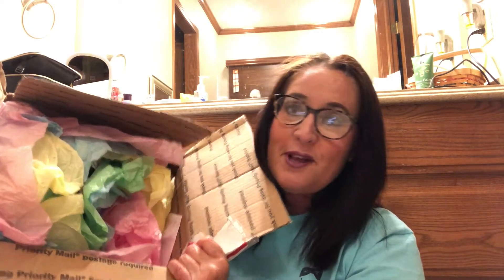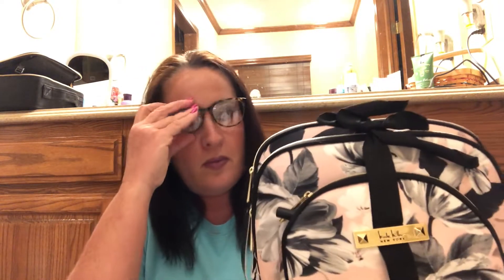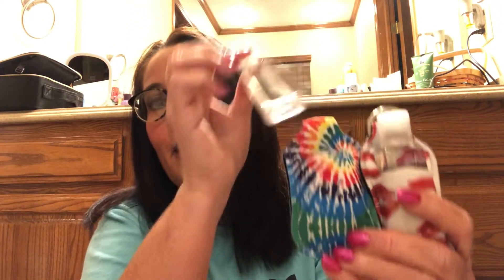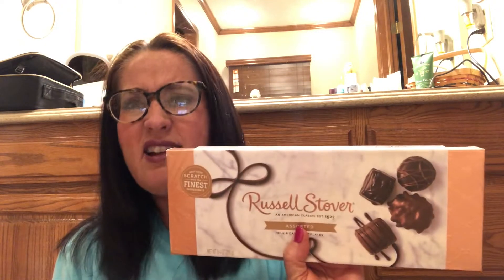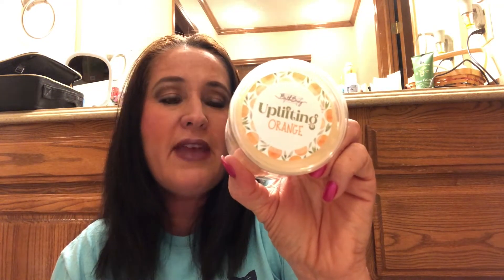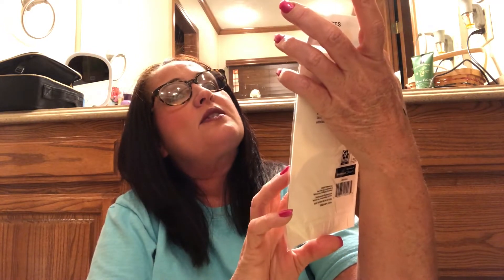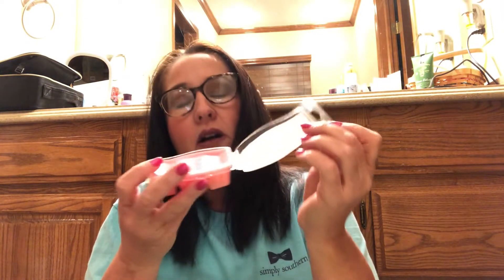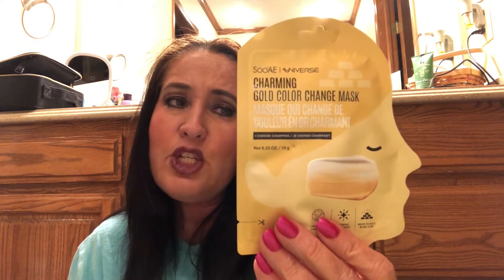🌸My Jump Into Spring Gift Exchange Unboxing & GIVEAWAY (Closed)🌸 (7 Channel Collab)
My Jump Into Spring gift exchange Unboxing & GIVEAWAY (Closed) (collab with 7 channels):

🌷Unboxing Discovery By G
🌹Wicked Awesome Lifestyles
🌺Alicia’s Reviews
🌼Laura The Bargain Hunter
🌻Carolyn Gardner
🥀BeautifulAngel JuicyReviews

Rules to Enter:
3.) Like all 7 videos (give a thumbs up) on the videos
4.) Comment on this video using the keyword Spring in your comment

2.) To enter you must be 18 years of age or older
3.) The giveaway items in this video is open to USA only mailing addresses.

I will upload a video on the evening of April 22, 2021 of the winner being chosen via a random comment picker. I will also, pin a comment on this video of who the winner is, along with notifying the winner personally.

🥳🎉Good Luck🎉🥳

Thank you Unboxing Discovery By G! (Check out her YouTube channel)👏🏼

🥳Exchange Gifts I Received:
🎉Nicole Miller - 3 Piece Cosmetic Bag Set In Pale Pink & Black Floral Print
🎉Araceli - Ojos Perfectos Liquid Eyeliner In Night
🎉Keychain Antibacterial Holder In Tie Dye Print Print With Antibacterial
🎉Keychain Antibacterial Holder In Red Lipstick Print With Antibacterial
🎉Reese’s - Miniature Peanut Butter Cups Spring Mix
🎉Russell Stover - Assorted Milk Chocolate Box
🎉Bath Bevy - Whipped Soap In Red Velvet Cupcakes
🎉Bath Bevy - (2) Shower Steamers In Uplifting Orange
🎉Fashion Angels - Bath Burst In Tropical Mango
🎉The Pioneer Woman - 4 Inch Charlie Shadow Box
🎉The Pioneer Woman - (2) Wildflower Whimsy Kitchen Towels
🎉Pen + Gear - 2 Pack Emoji Sticky Notes
🎉Scentsy - Scent Circle In Black Raspberry Vanilla
🎉Metal Bangle Bracelet Set - 3 Gold & 4 Silver
🎉Cheep Spring Egg Shaped Decorative Box
🎉Scentsy - Scentsy Bar In Pink Sugarberry Mint
🎉Time And True - Gold & Shell Earrings
🎉Sally Hansen - Hard As Nails Nailpolish In Tough Love
🎉Rimmel London - Stay Glossy Lip Gloss In Rulebreaker
🎉Sooae - Charming Gold Color Change Mask
🎉Freeman - Anti-Stress Dead Sea Minerals Clay Mask
🎉(2) Soap Bars

🎉FabFitFun Box
$10 credit!

🎉Singles Swag Box
$15 off your 1st box!

👠👠👠👠👠👠👠👠👠👠👠👠👠👠👠👠👠Clothing Subscription Discounts/Codes/Credits/Links:

🎉Stitch Fix
$25 credit towards your 1st box!

🎉Trunk Club
$50 credit towards your 1st box!

🎉Fashom
$10 credit towards your 1st box!